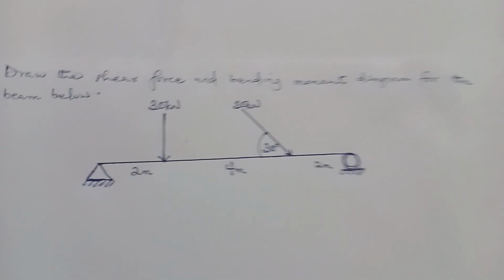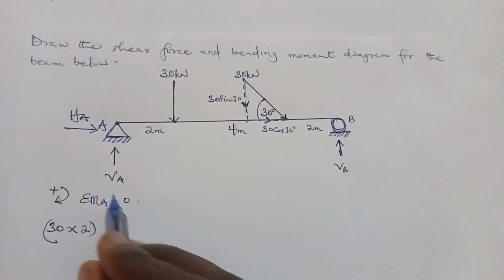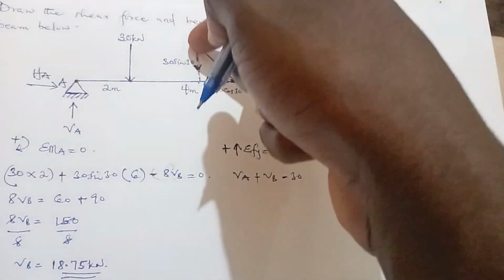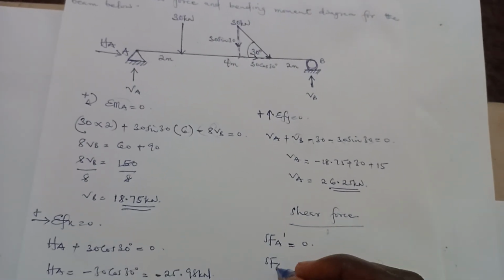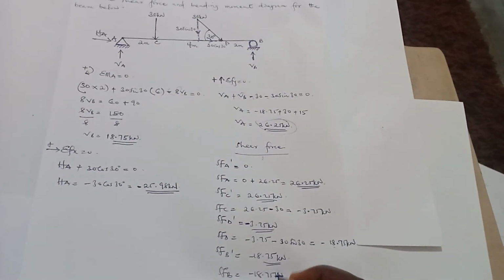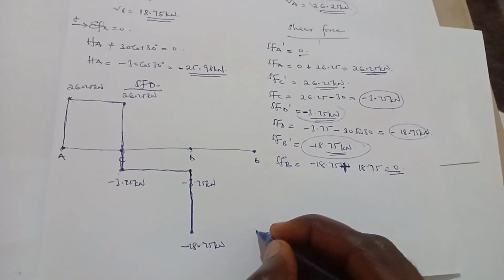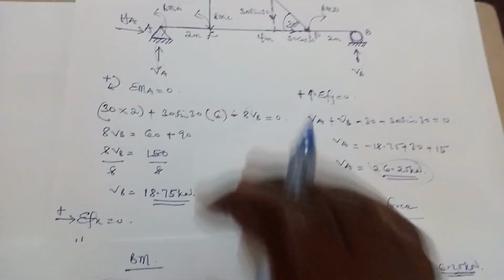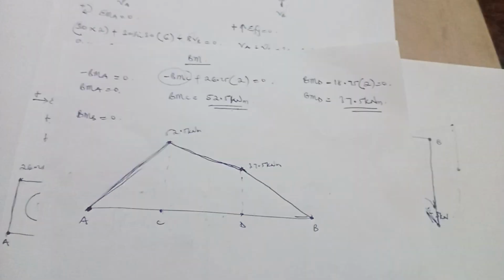Simply supported beam with inclined loading